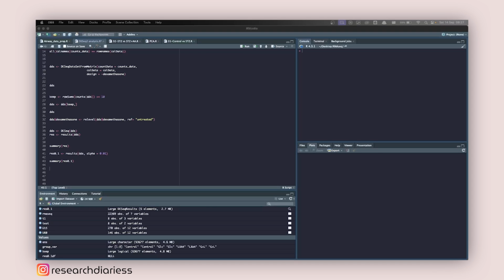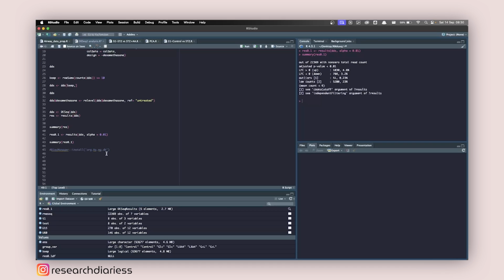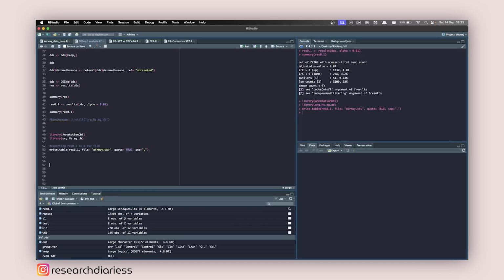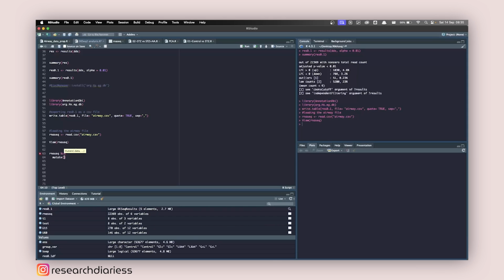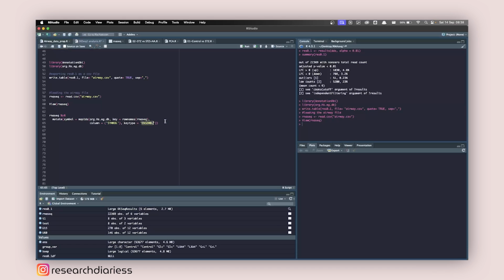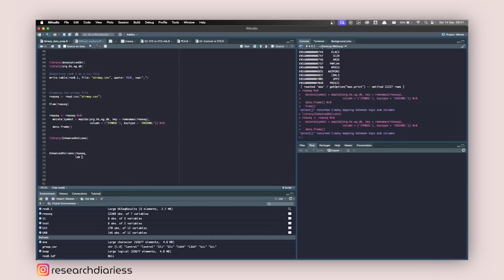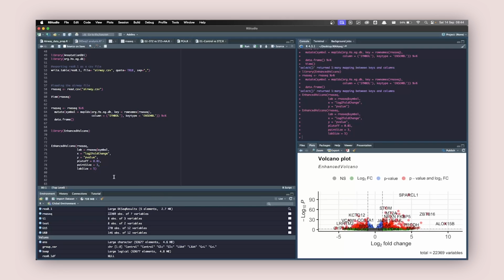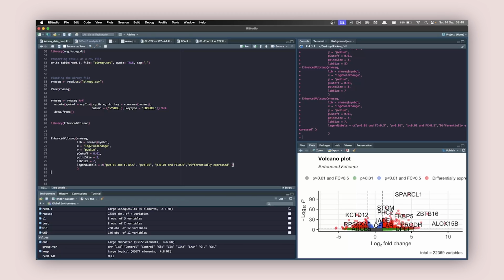RNAseq analysis using R programming | Part 3 | Creating a VOLCANO plot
I am a 2nd Year PhD student working in the field of Muscle Biology. to know more about me.
If you would like to talk about the video or anything in general, just drop a word on Instagram or if you have a really long question then shoot me an email at . I would surely respond 😃